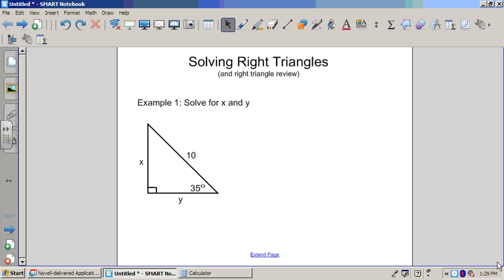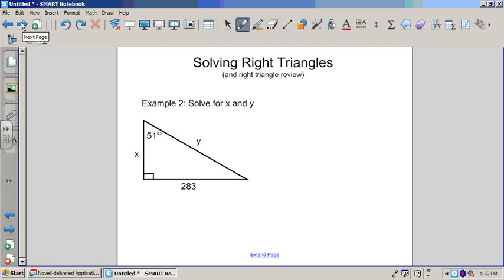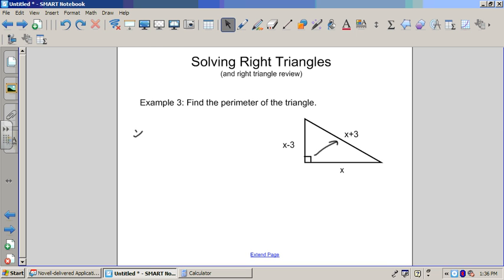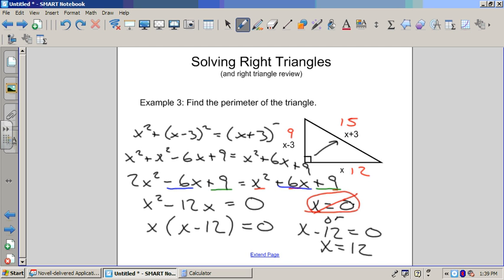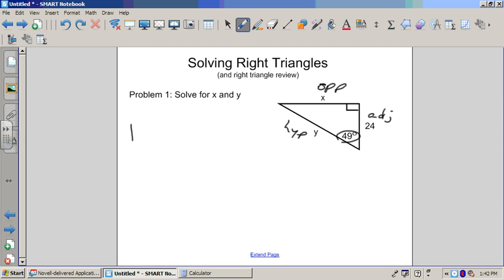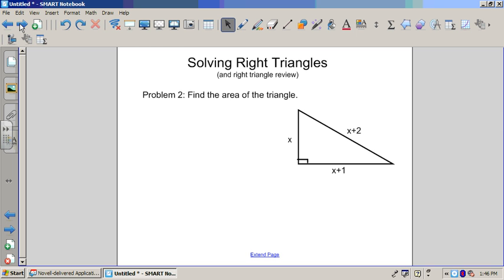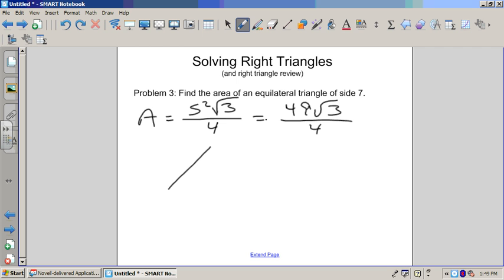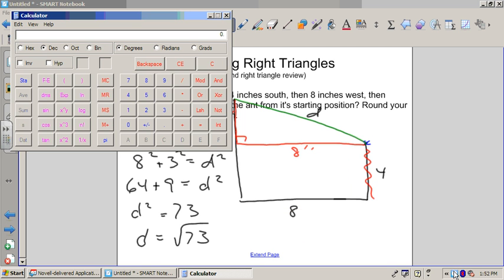Solving Right Triangles.wmv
McDougal-Littell Geometry Solving Right Triangles